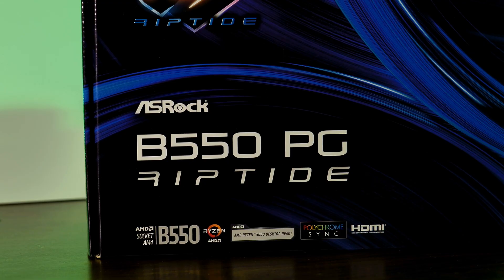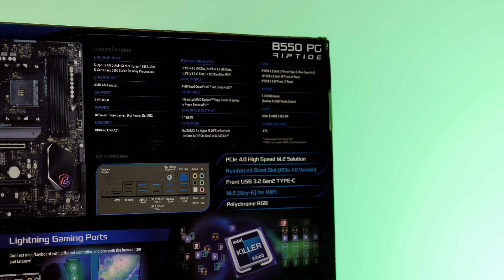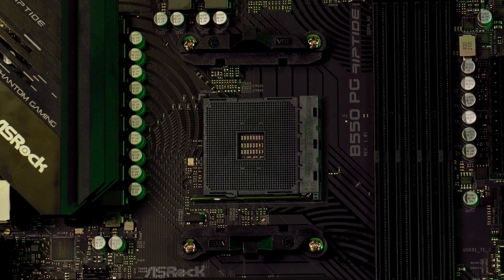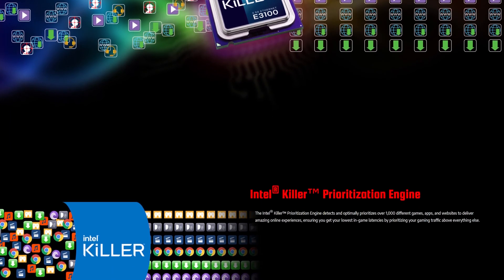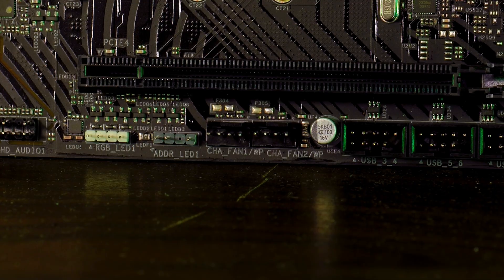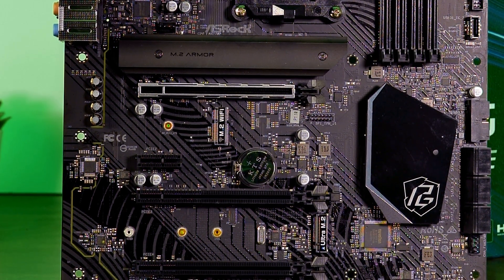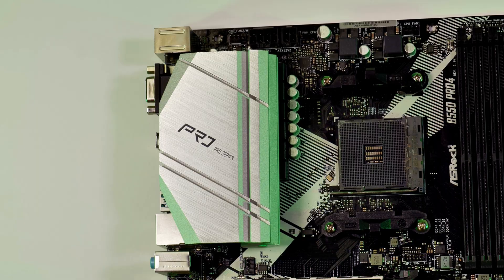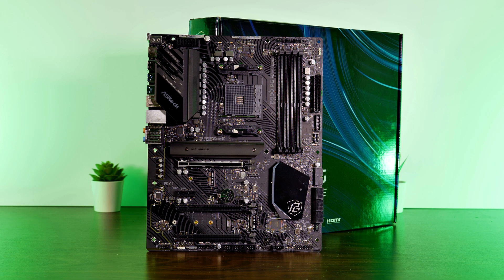ASRock B550 PG Riptide - Best B550 Motherboard 2021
Let's unbox the ASRock B550 PG Riptide and have a brief overview of ASRock's newest budget-focused B550 AMD4 Motherboard while comparing it to their B550 Pro4. Let's see which one of these two will take the crown of the Best B550 Motherboard of 2021!

* at 05:46 I forgot to mention the PWM header next to the PCIe slot *

00:00 Intro ASRock B550 PG Riptide
00:35 CDKEYOFFERS.com AD
01:10 Unboxing ASRock B550 PG Riptide
02:20 ASRock B550 PG Riptide Overview
03:30 The Ethernet Port
05:10 ASRock B550 PG Riptide Overview - Part 2
07:30 The GPU Bracket
08:30 B550 PG Riptide vs B550 Pro4